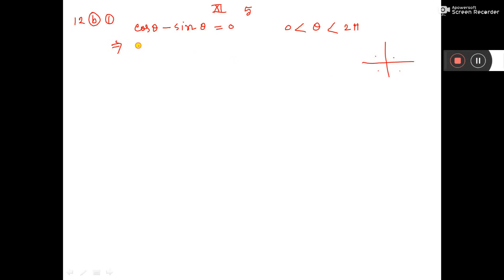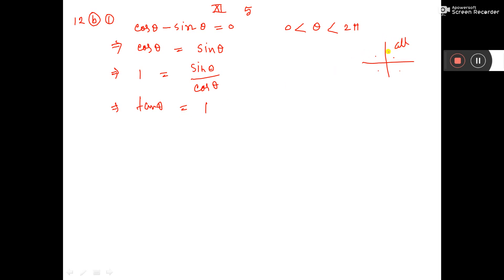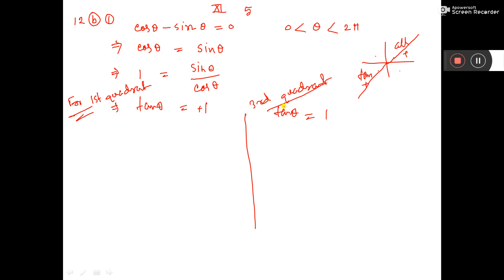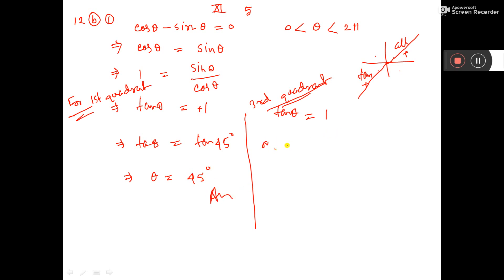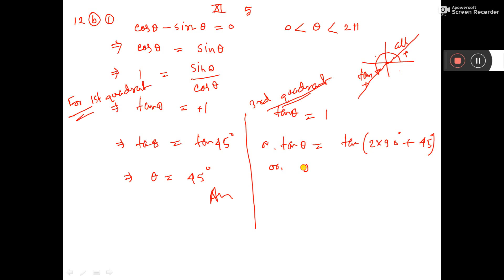XI 5 12bi